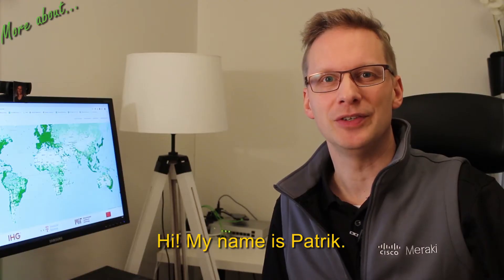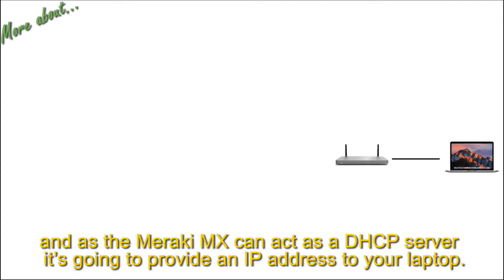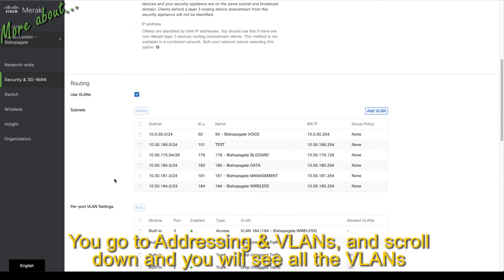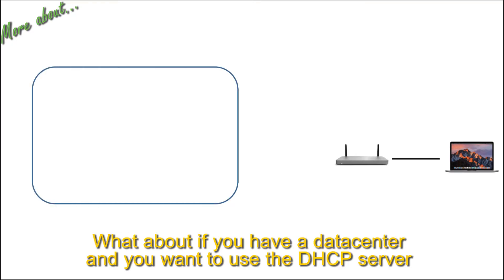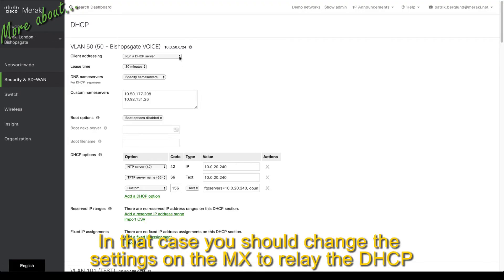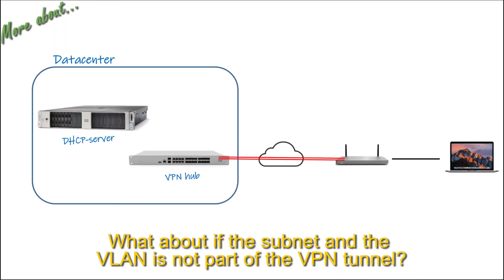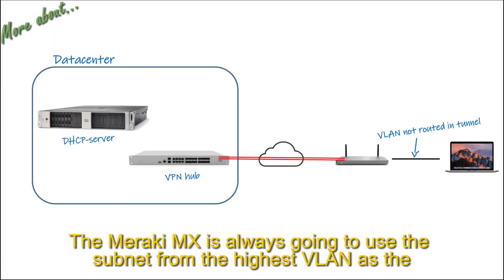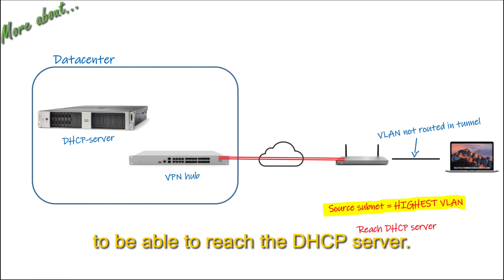Configure DHCP forward (aka DHCP relay) on Cisco Meraki MX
The concept behind configuring DHCP forward (aka DHCP relay) on the MX can be a little bit tricky if you don't have all the details.
In this video Patrik Berglund shares some insights on this!